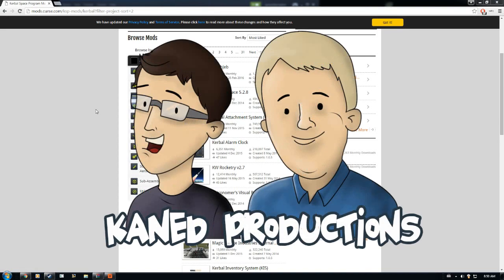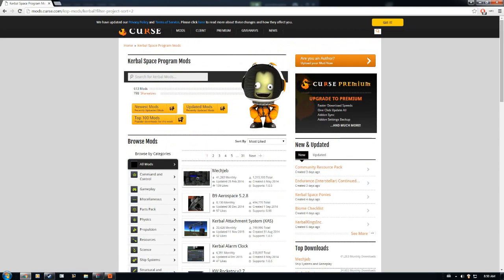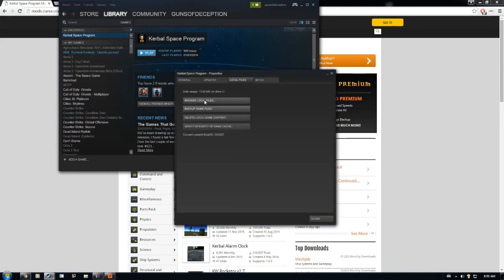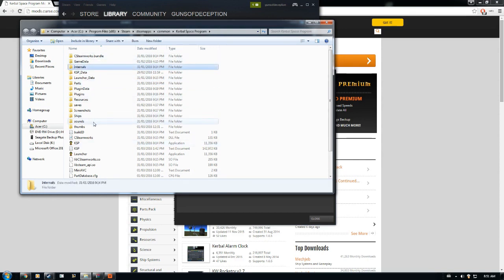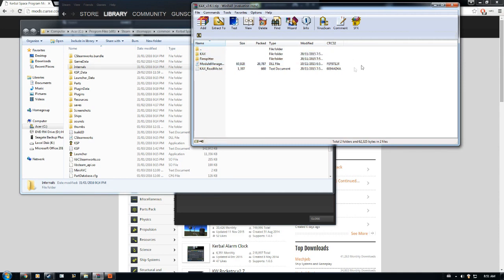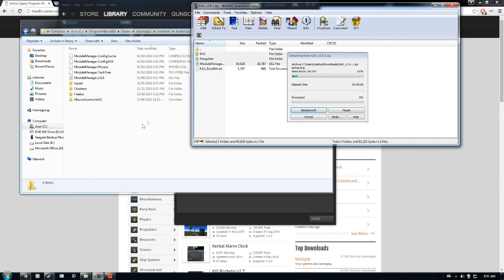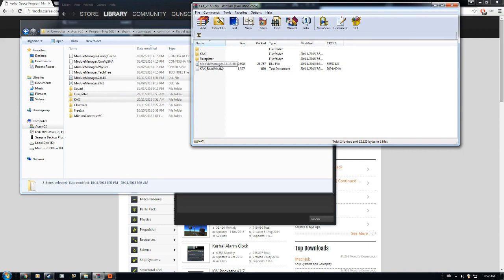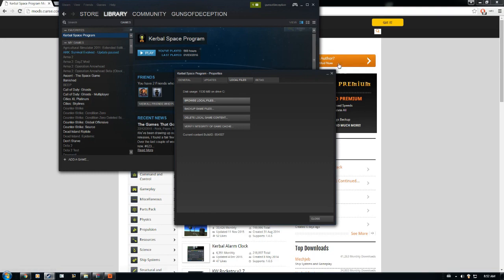How To Manually Install Mods For Kerbal Space Program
This is a quick and easy tutorial to show everyone how to install mods for KSP in as simple of a way as possible!